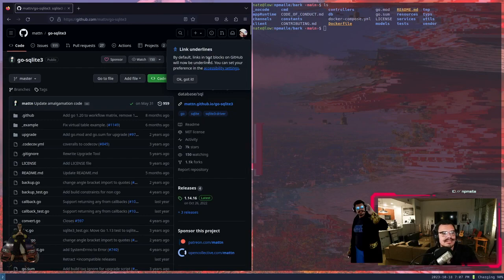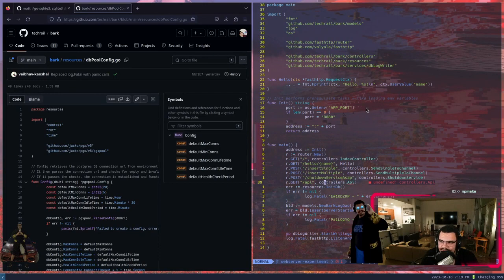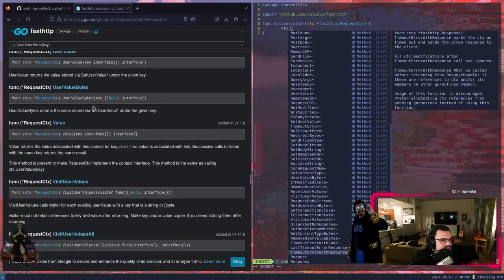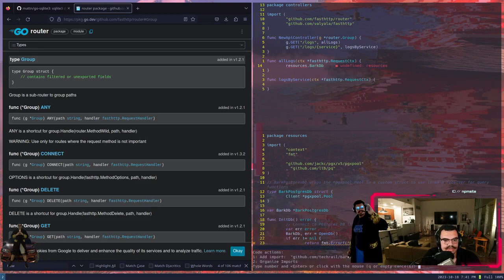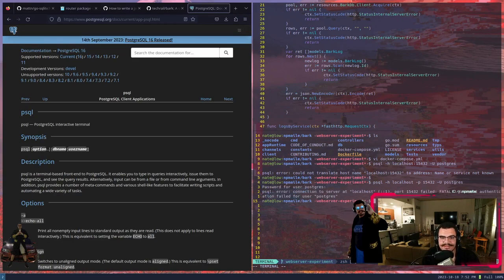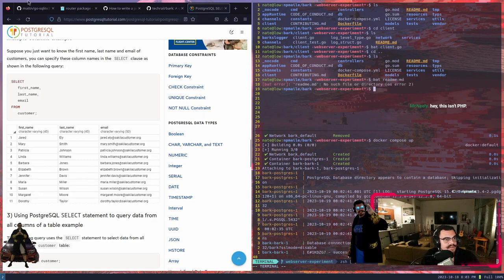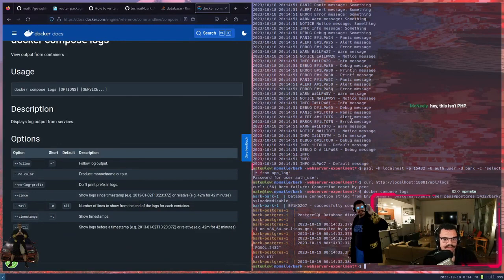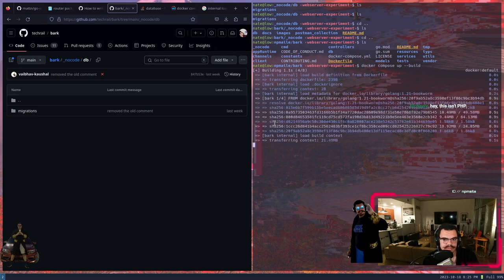Go Engineer attempts to make an unwanted contribution to an open source program as a thousandaire